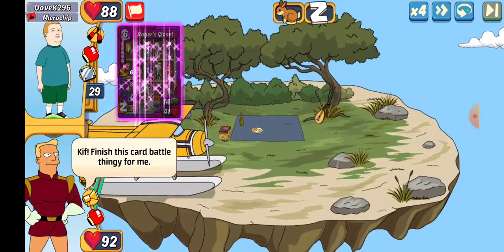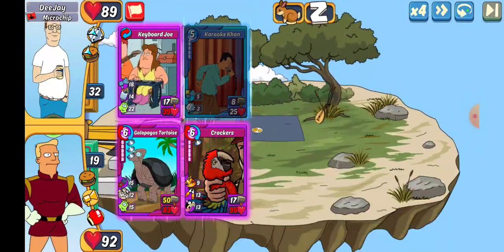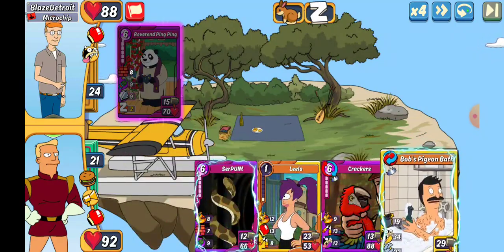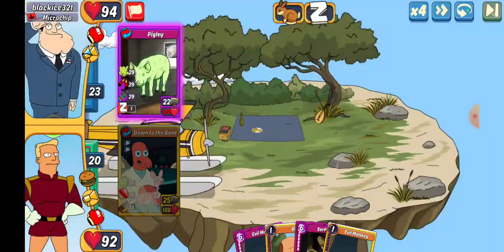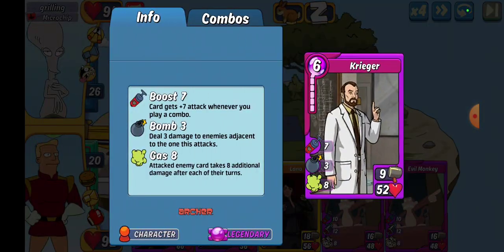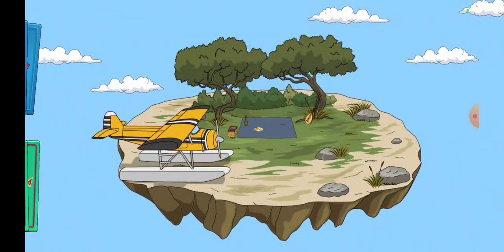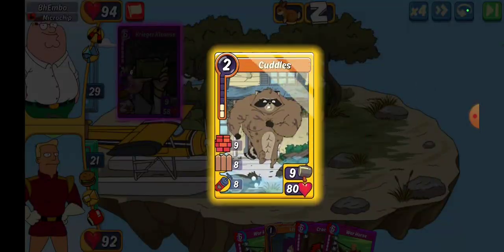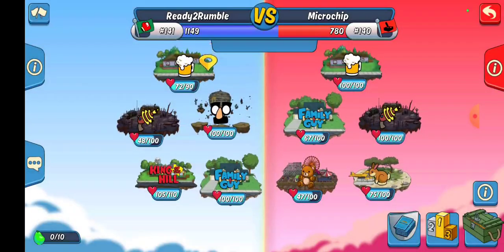Animation Throwdown - Siege vs. Microchip